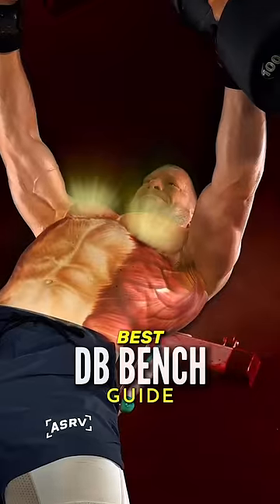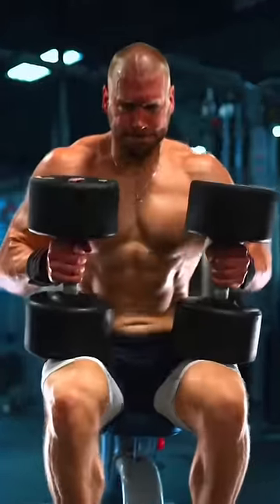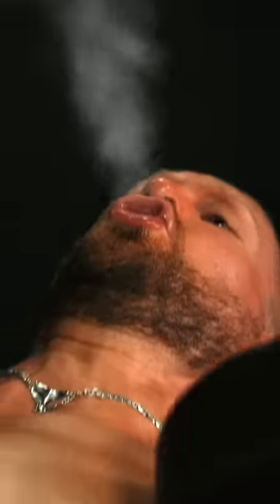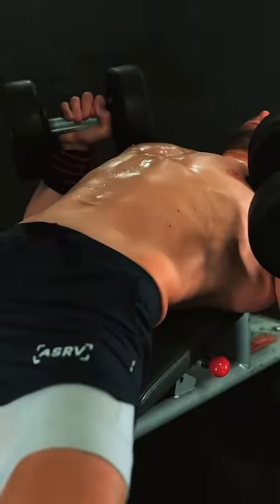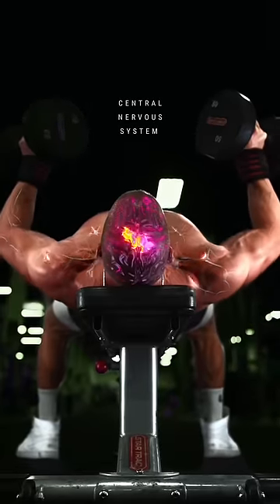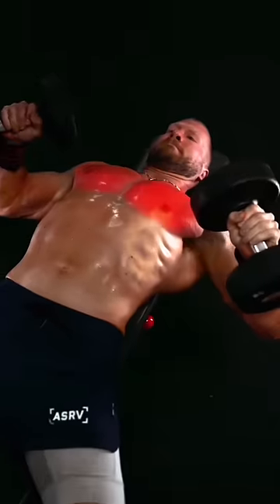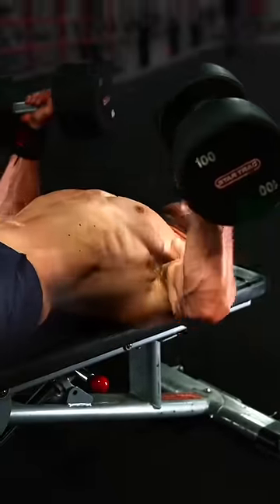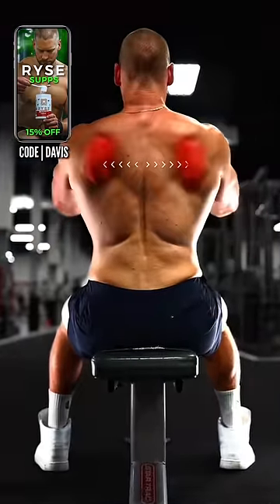Best Dumbbell Bench Press Tutorial Ever Made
𝗦𝗰𝗶𝗲𝗻𝗰𝗲-𝗕𝗮𝘀𝗲𝗱 𝗠𝘂𝘀𝗰𝗹𝗲 𝗕𝘂𝗶𝗹𝗱𝗶𝗻𝗴 𝗣𝗿𝗼𝗴𝗿𝗮𝗺𝘀